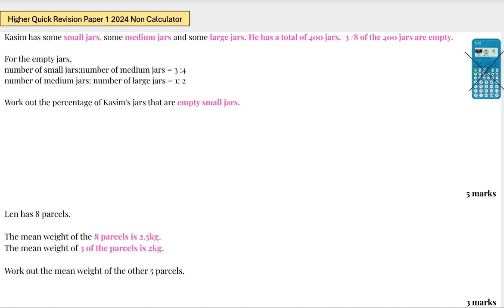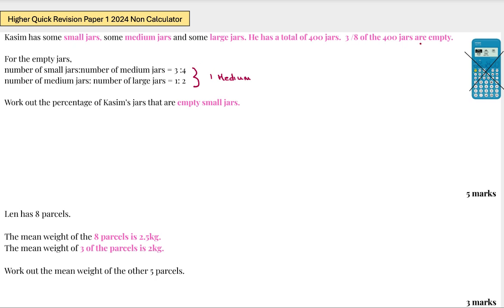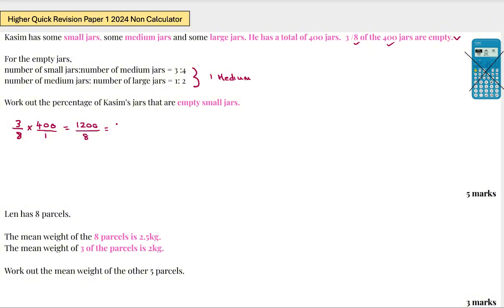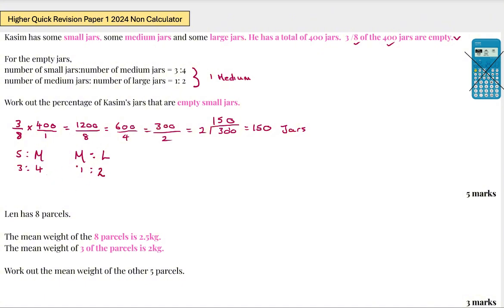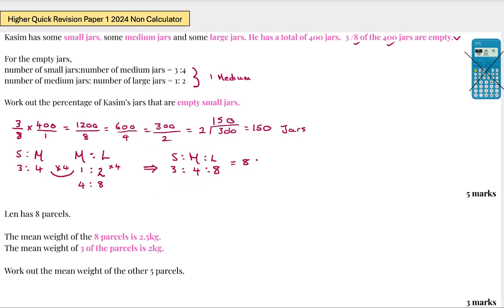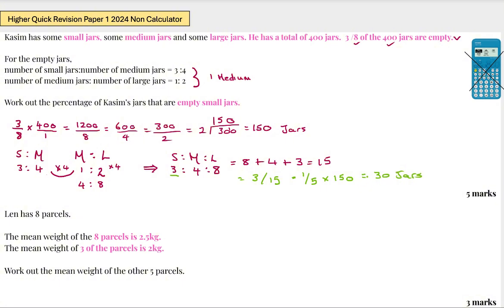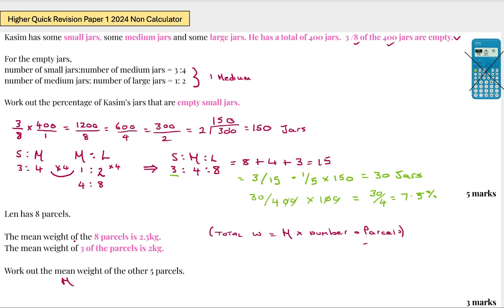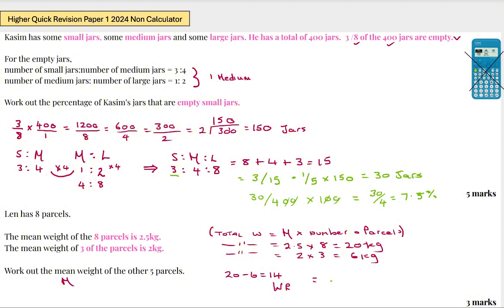Edexcel GCSE Higher Maths Paper 1 | Questions 7–8 | Quick Revision 2024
Continue your Edexcel GCSE Higher Maths Paper 1 revision with Questions 7–8 from the 2024 paper, worked through clearly and step by step.

In this quick revision lesson, I’ll show you how to break down each exam question, identify the maths you need and work through the solution in a clear and organised way.

Perfect for practising exam technique, checking your understanding and spotting the common mistakes that can lose marks.

Pause the video, try each question yourself first, then follow along with my worked solutions to check your method and answer.

Ideal for Edexcel GCSE Higher Maths, Paper 1 non-calculator revision, past-paper practice, mock exams and last-minute GCSE preparation.

Maths with Melissa – GCSE & A-Level Maths, Made Clear.